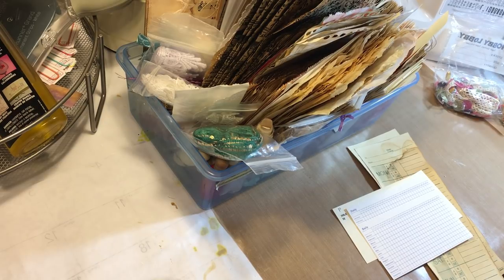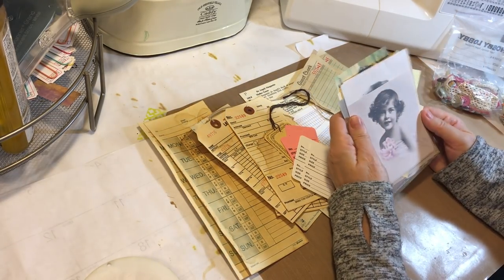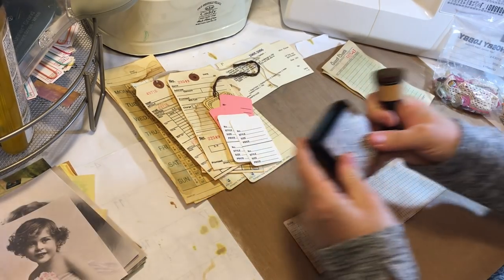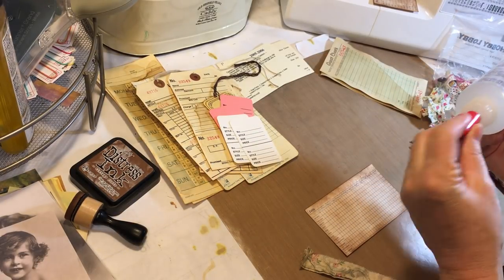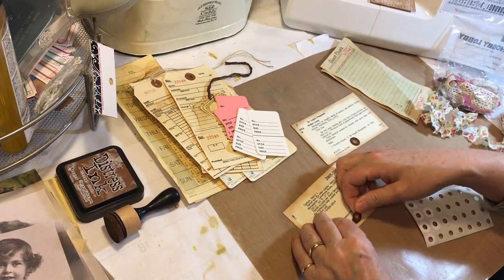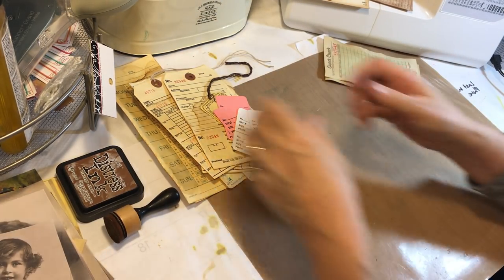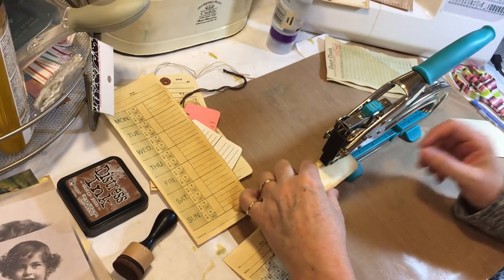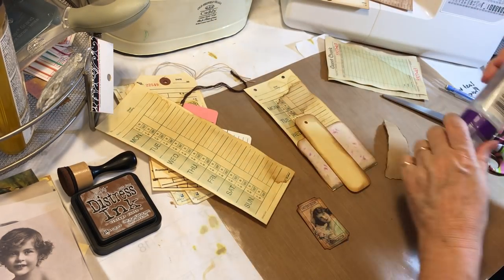Craft with Me - Creating Ephemera - Part 1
Using items from A Tattered Dream on Etsy, craft with me while I create ephemera for my next design team project.  My apologies that the video cut off abruptly!  My phone ran out of battery, but was still filming as I took it of the stand.  Just another "Gayle blooper"!  I'll be back in Part 2 creating more fun things from items from Denise's shop!